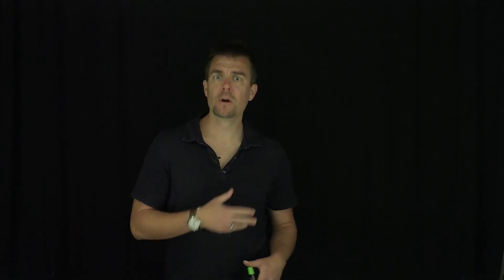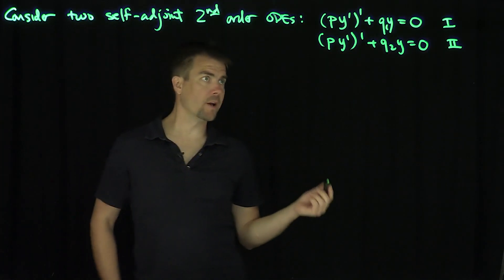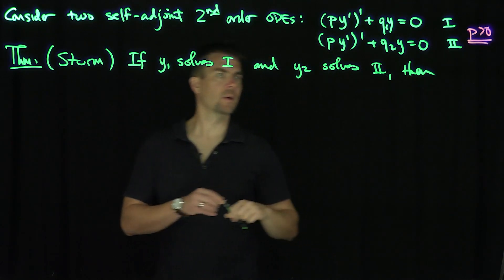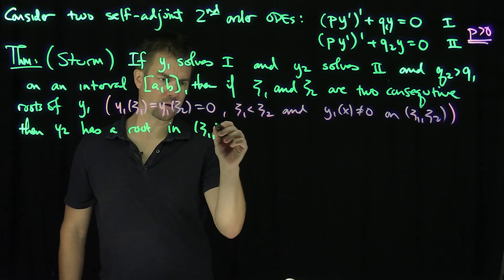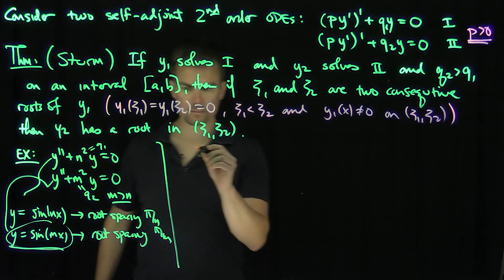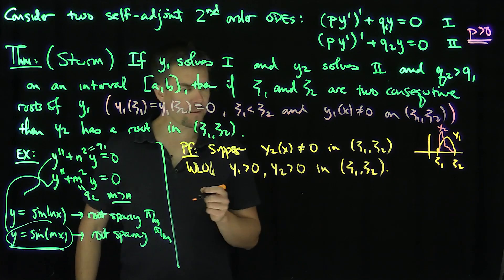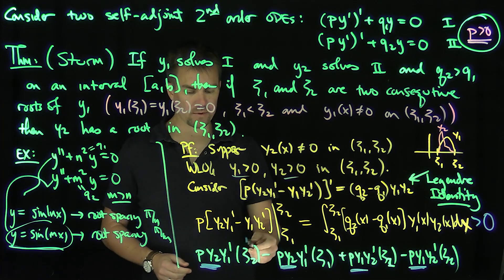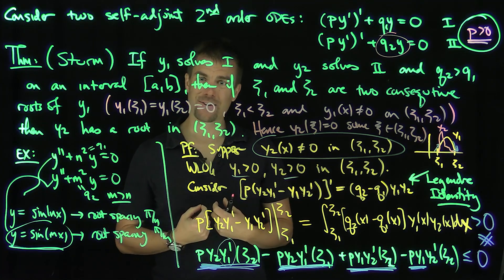The Sturm Comparison Theorem on Oscillation of Roots of ODEs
We prove the Sturm Comparison Theorem. This theorem allows us to prove that certain second order differential equation have an infinite number of roots by comparing them to more elementary equations that have an infinite number of roots (often we compare to y''+ny=0 for n positive, whose solutions has infinitely many roots). If we have two second order ODEs of the form y''+p(x)y =0 and w'' + q(x) w =0, then the roots of w will lie between consecutive roots of y if q is strictly larger than p. This beautiful result will be used in studying boundary value problems on non-rectangular domains.